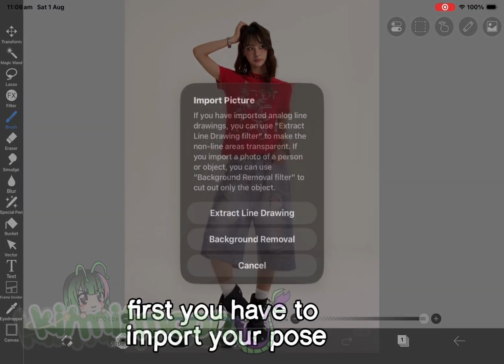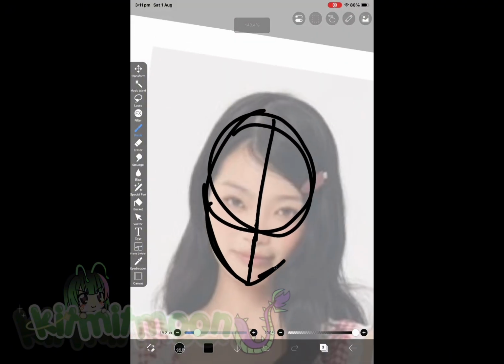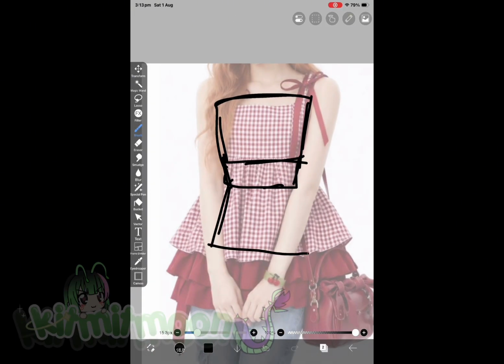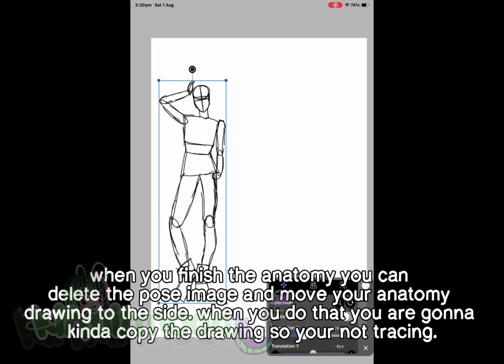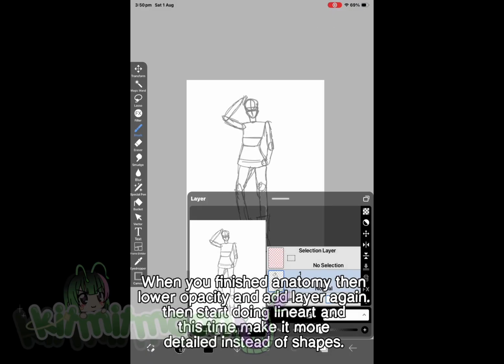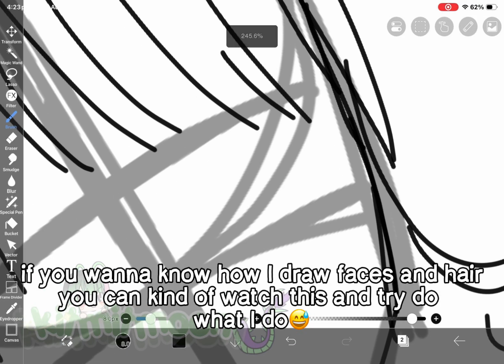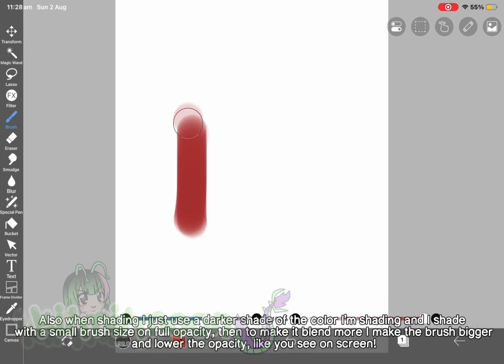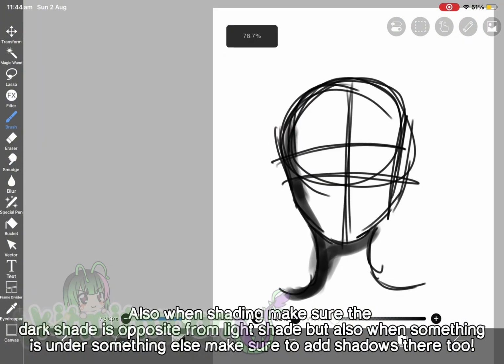ART TUTORIAL!!⭐️ XD